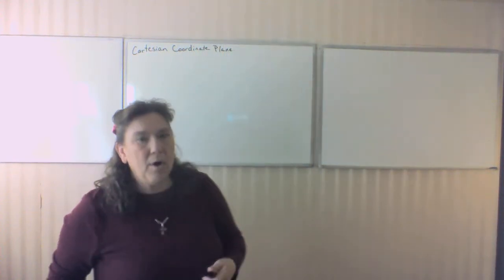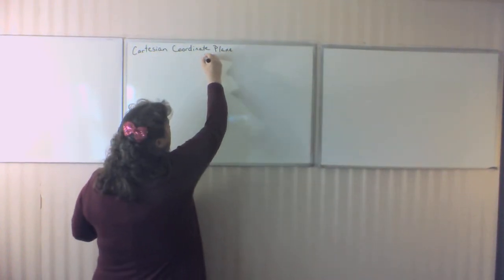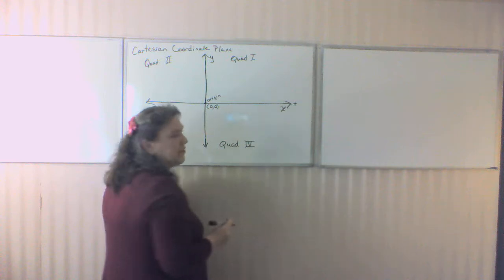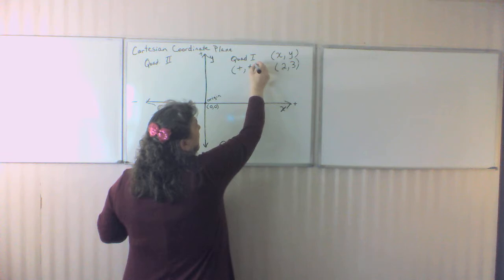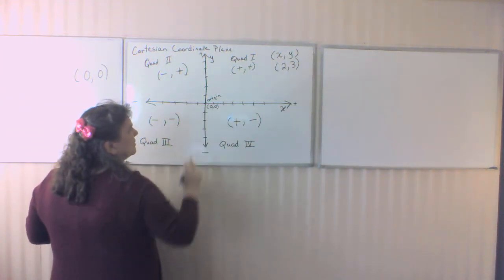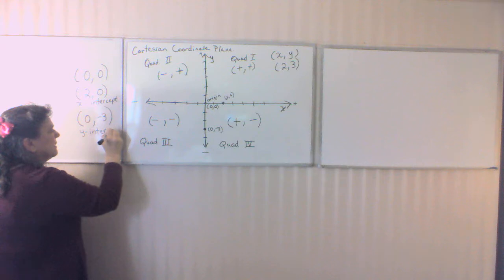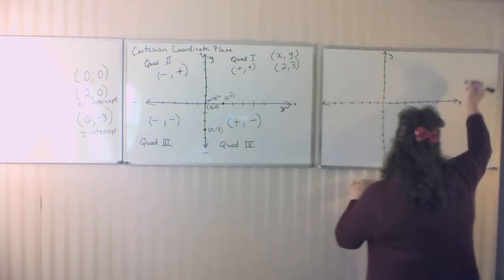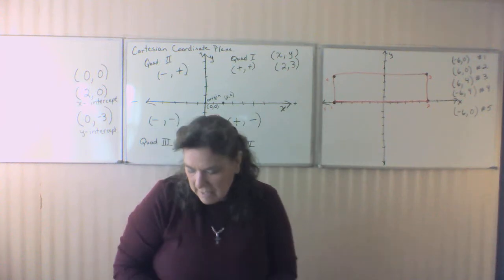Intro to the Cartesian Coordinate Plane and graphing with ordered pairs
Math 100 Unit 4 HW 1 Part A Explains the Cartesian Coordinate Plain as well as how to graph ordered pairs.